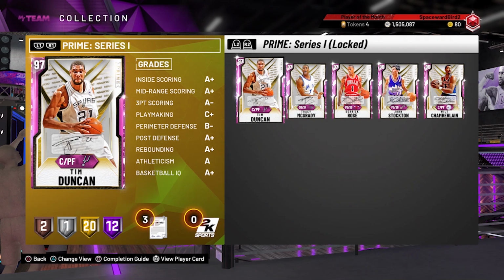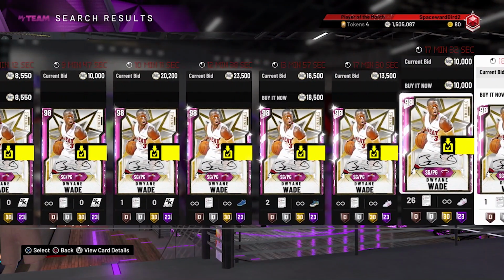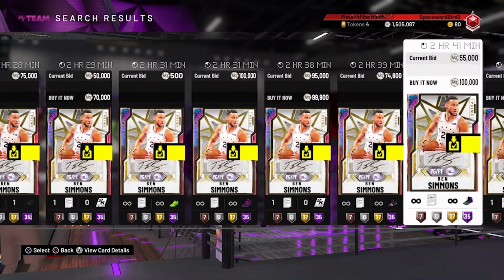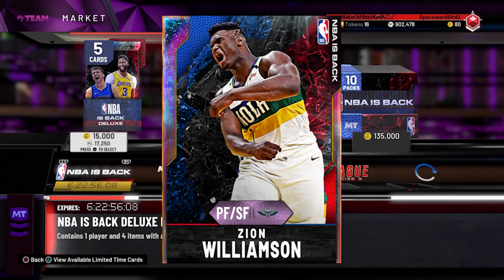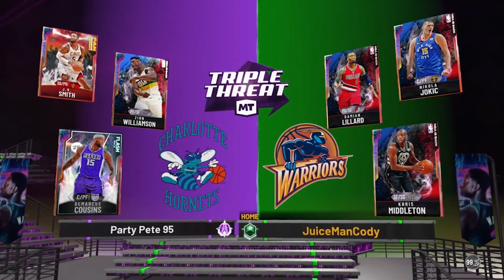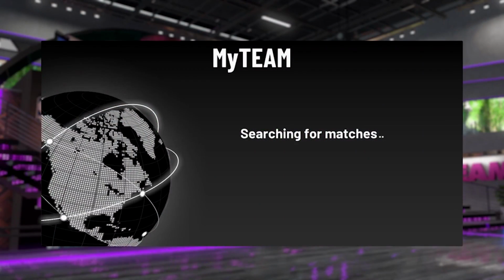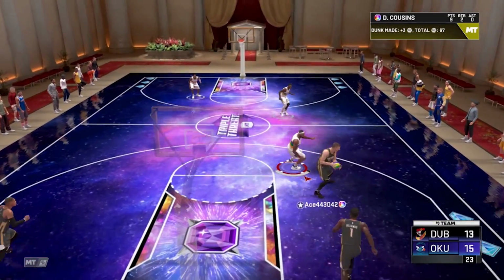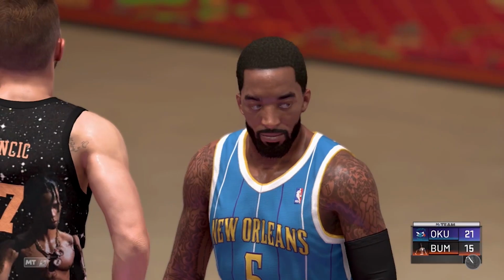TRIPLE THREAT TESTED - OPAL ZION, BOOGIE, JR - PLUS AUCTION TIPS! NBA 2K20 MyTeam - No Money Spent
In today's video, we talk about the market crash and plays we made on the PS4 No Money Spent account. We added several new cards - Opal JR Smith (fully evo'd), Ray Allen, Kevin Garnett and more. Also, we talk about what cards to snipe and flip to make a profit. PLUS, we Triple Threat Test the new opal Zion Williamson with Flash Demarcus Cousins and Fan Fav J.R.Smith.